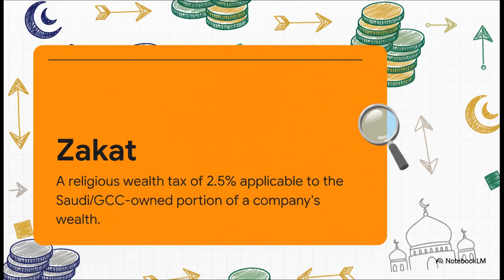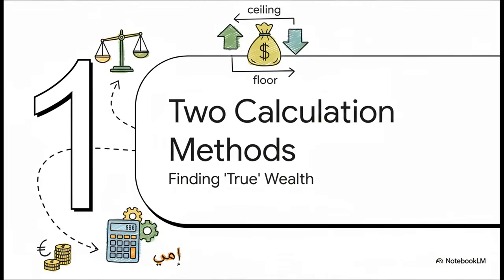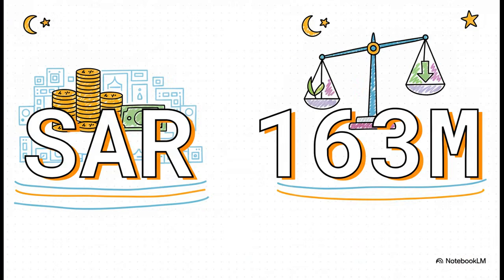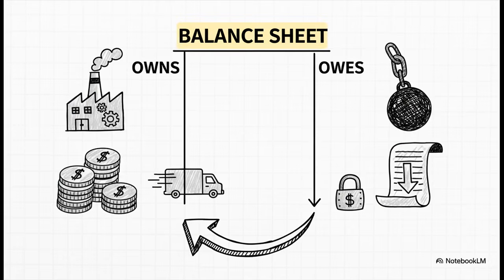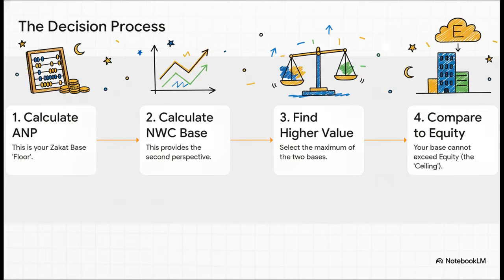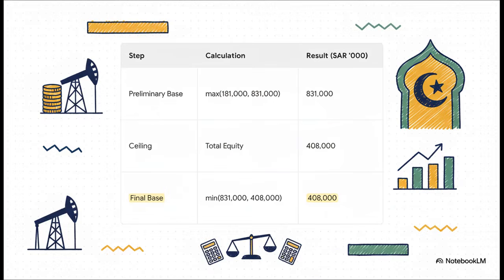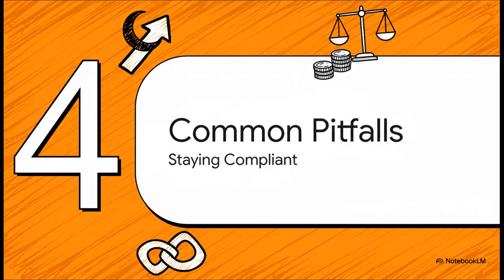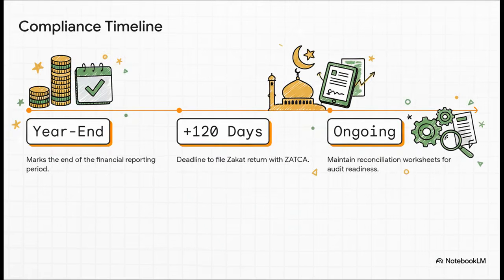Corporate Zakat in Saudi Arabia — Step-by-Step Calculation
Corporate Zakat in Saudi Arabia | ZATCA Zakat Calculation | How Companies Calculate Zakat in KSA

In this video, you will learn how to calculate Corporate Zakat in Saudi Arabia (KSA) step by step. We explain ZATCA rules, Zakat base, eligible assets, deductible liabilities, and a practical example to help you understand the full process easily.

What’s Included
• Who must pay Zakat in KSA
• Overview of ZATCA requirements
• Assets included in the Zakat base
• Liabilities allowed to deduct
• Net adjusted asset calculation
• Zakat formula
• Full example
• Helpful tips

Basic Zakat Formula
Zakat = Net Adjusted Zakat Base × 2.5%

Simple Explanation
We break down the rules to help you avoid mistakes and ensure your company pays accurate Zakat under Saudi regulations.

Applicable For
• Establishments
• Limited liability companies (LLCs)
• Small and medium businesses
• Corporate accountants